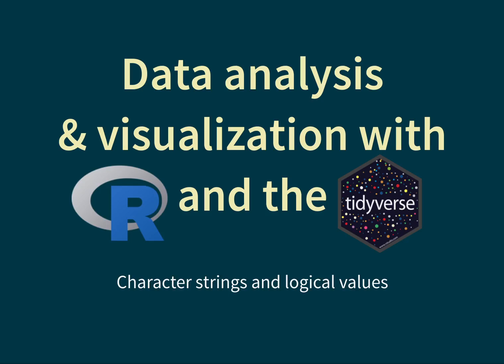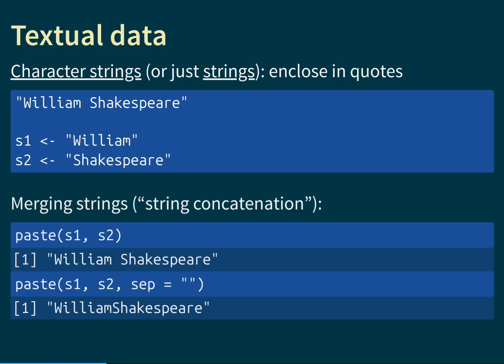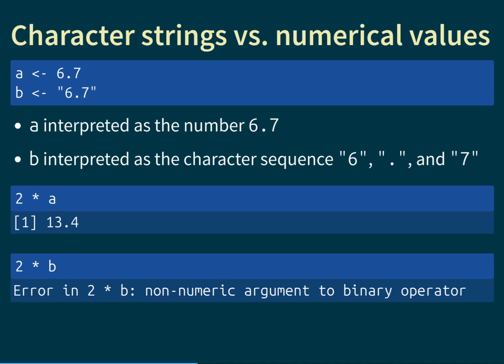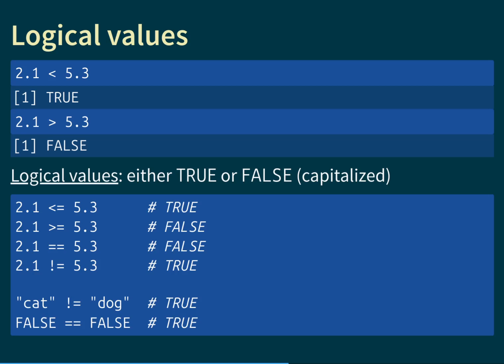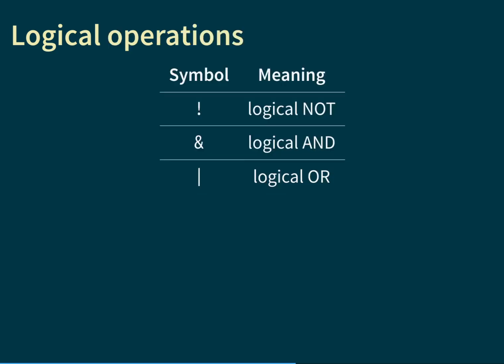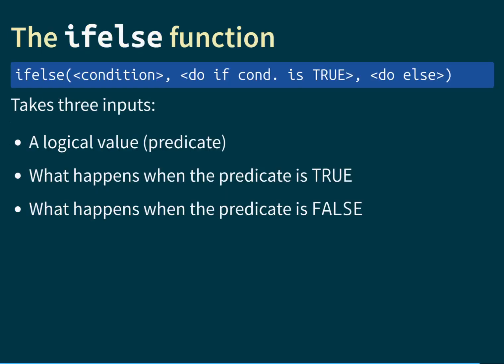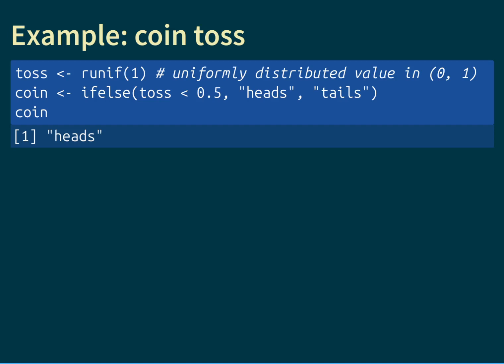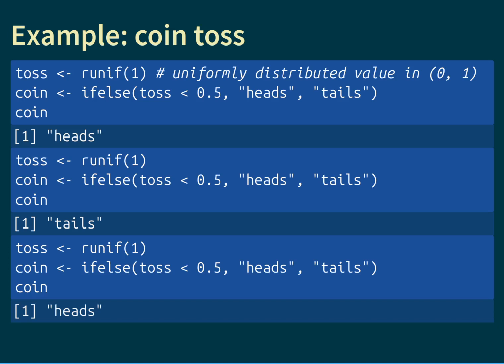5 - Character strings and logical values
Key take-aways:

- Apart from numerical data, R can represent other types of information. One of them is textual data, called character strings, or just strings for short (0:22). Character strings are denoted by enclosing them in a pair of quotation marks.

- Another elementary type apart from numerical values and character strings is logical values. These can only take on one of two values: TRUE or FALSE (6:00).

- There are several ways of getting a logical value from R, either using comparison operators (greater-than, less-than, equal-to, not-equal-to; 6:34) or combining different logical values using the logical AND (&), OR (|), and NOT (!) operators (9:45).

- One very important function is called ifelse(). It takes three inputs: (i) a logical condition, (ii) what should happen if that logical condition evaluates to TRUE, and (iii) what should happen otherwise, if the condition evaluates to FALSE. In other words: "IF so-and-so is true THEN do this-and-this ELSE do that-and-that", which is why the function is called ifelse (12:15).